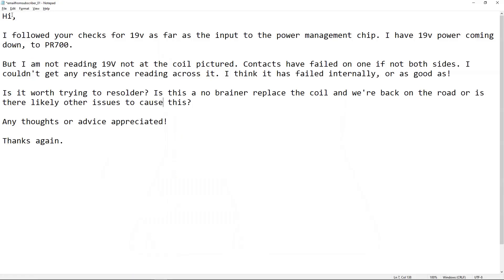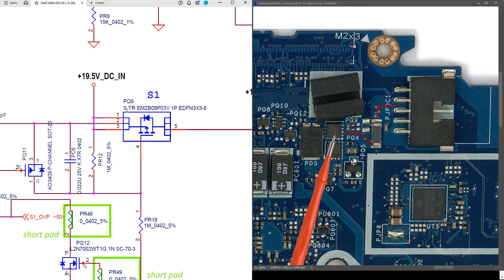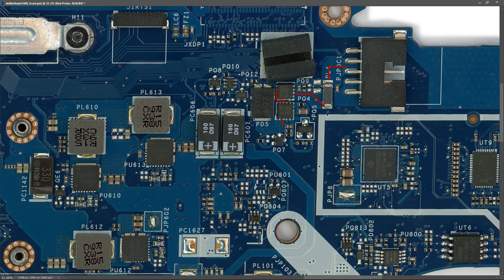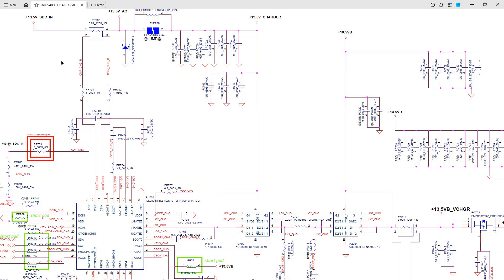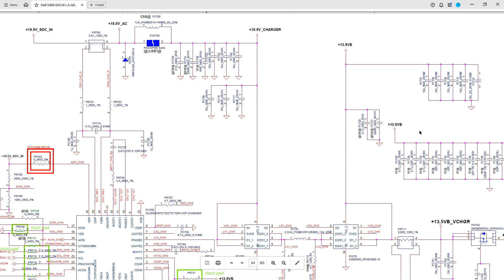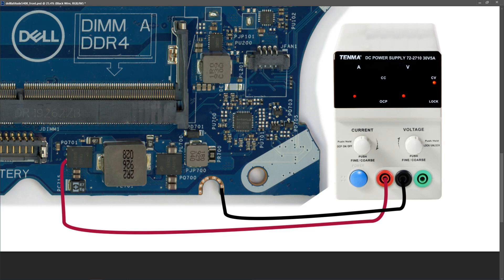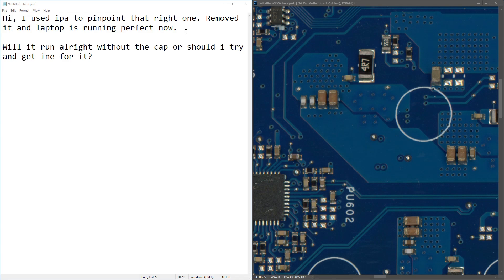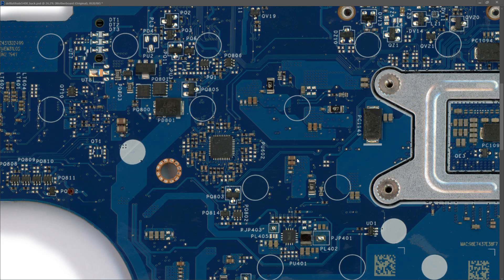LET'S HELP A SUBSCRIBER 03 - DELL LATITUDE 5400 INDUCTOR ISSUE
This week I have tried to help out a subscriber with their laptop. This subscriber saw my previous video about the Dell Latitude 5400, followed the steps, and asked me for suggestions as to what further steps to take to get it running.